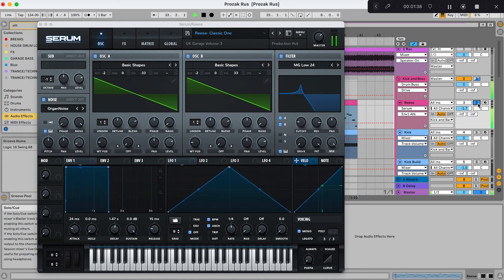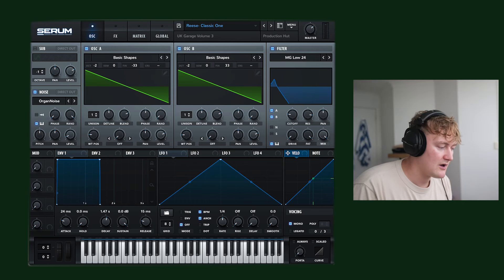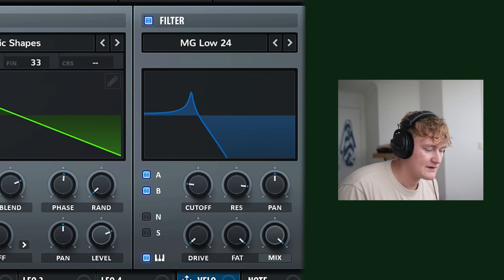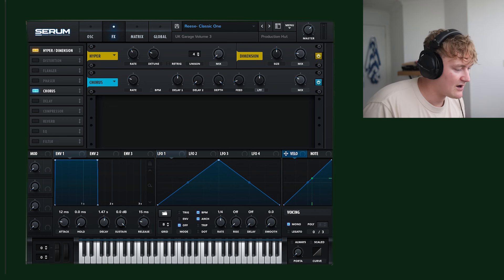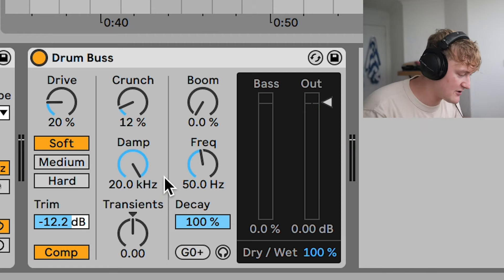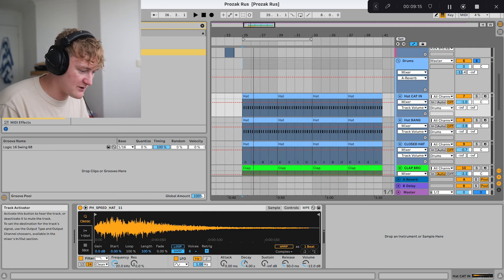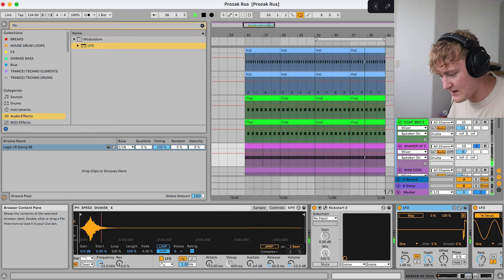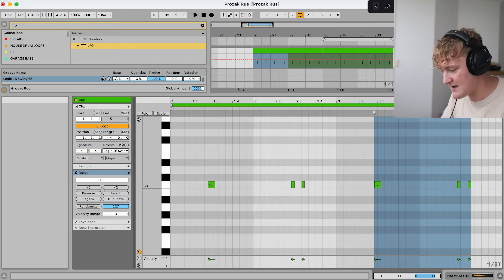HOW PROZAK MAKES SPEED GARAGE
Today i am showing you How Prozak Makes Speed Garage